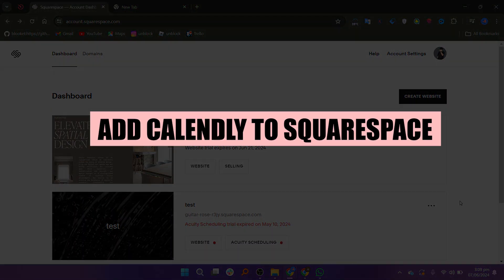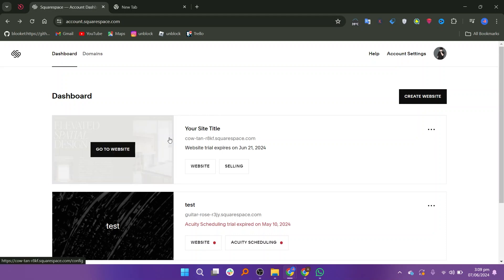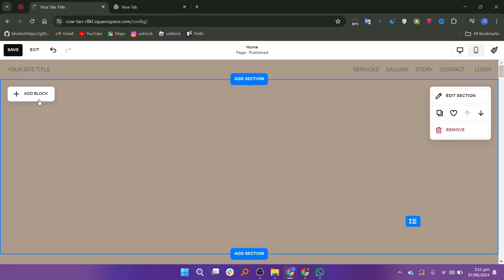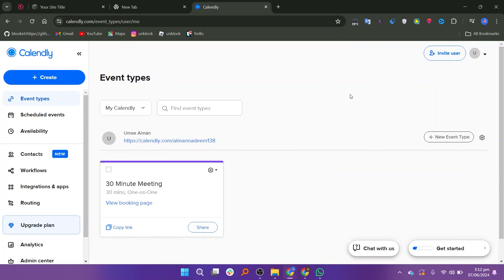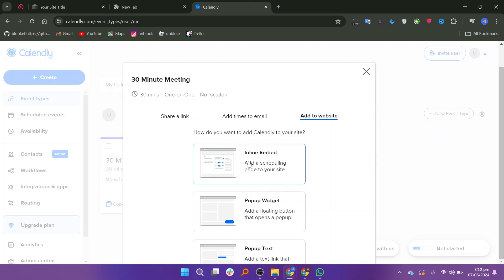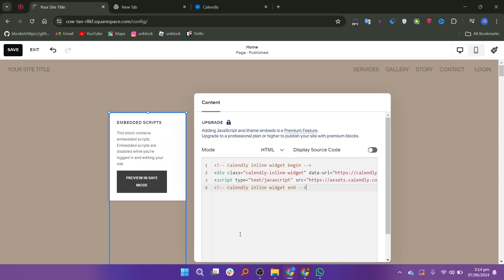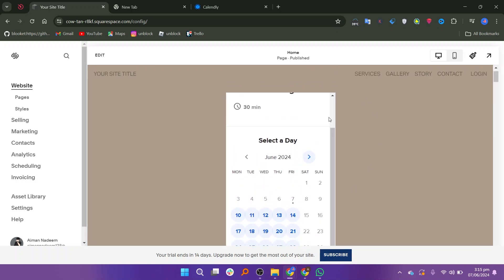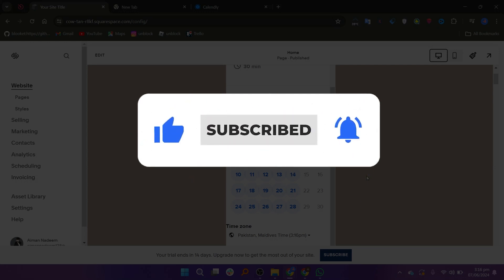HOW TO ADD CALENDLY TO SQUARESPACE (Easy Way)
In this video I'll show you how to add calendly to squarespace

▶ how to add calendly to squarespace